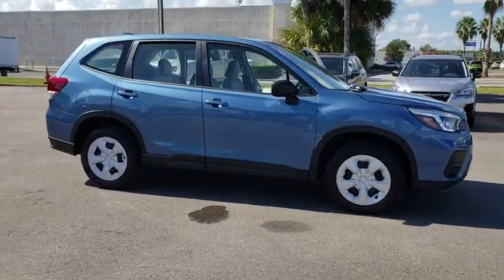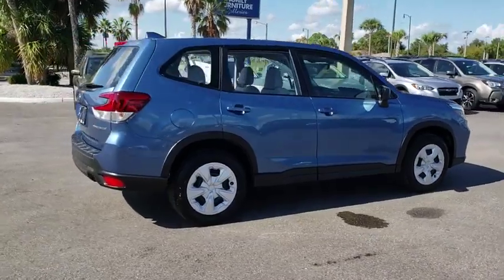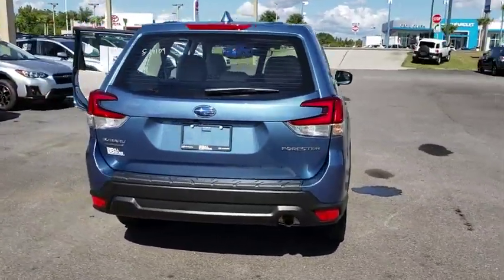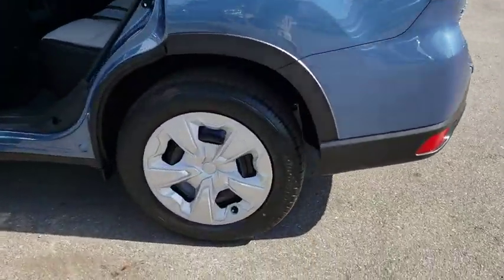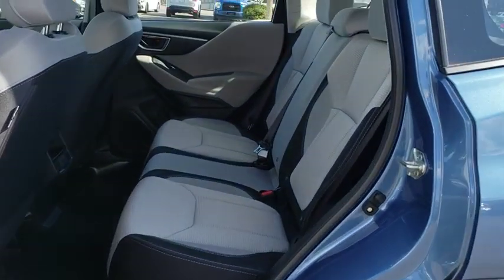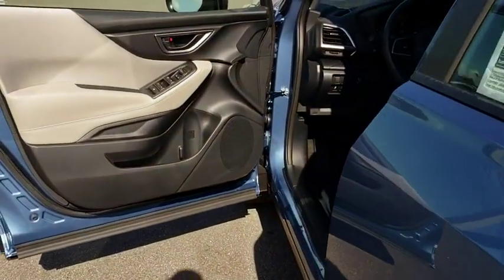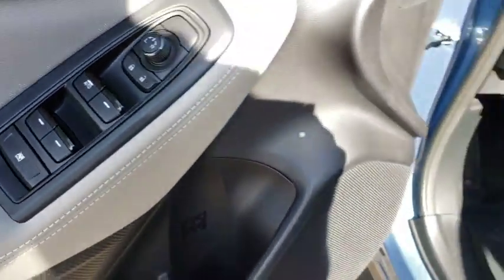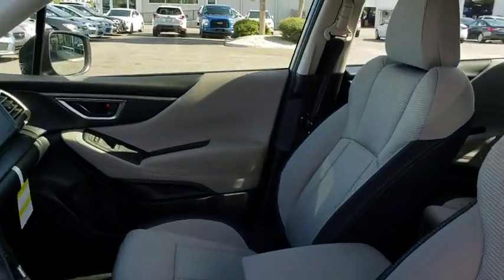2019 Subaru Forester Ocala, Sanford, Daytona, Clermont, Leesburg, FL S19109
Horizon Blue Pearl New 2019 Subaru Forester available in Ocala, Florida at Bill Bryan Subaru. Servicing the Sanford, Daytona, Clermont, Leesburg, FL area.